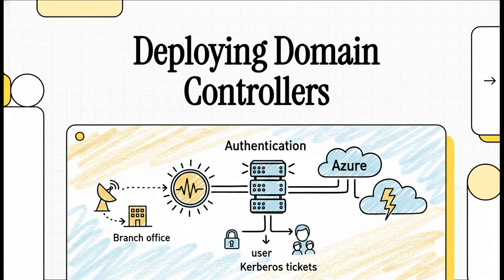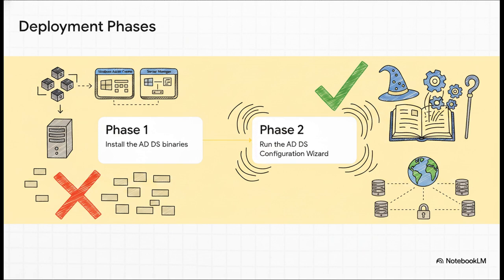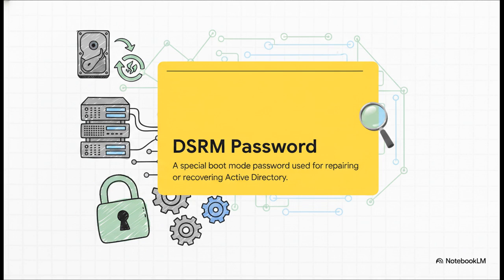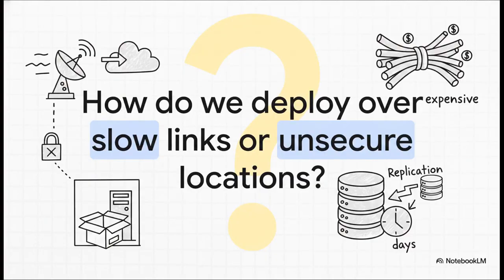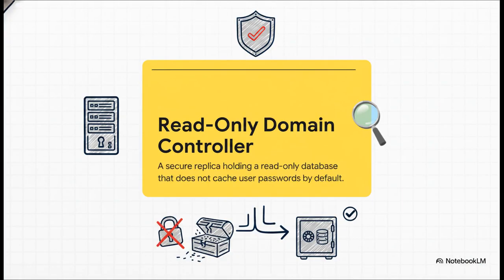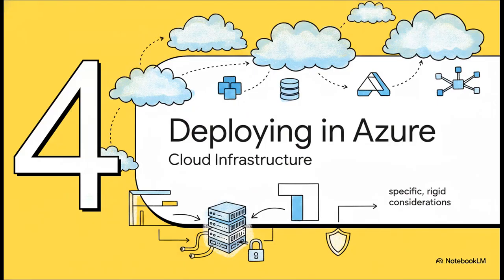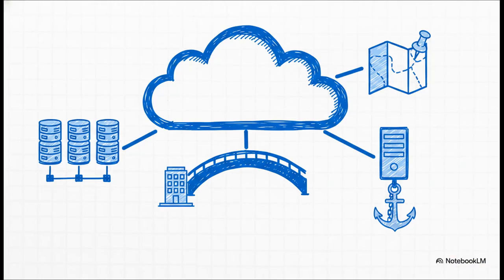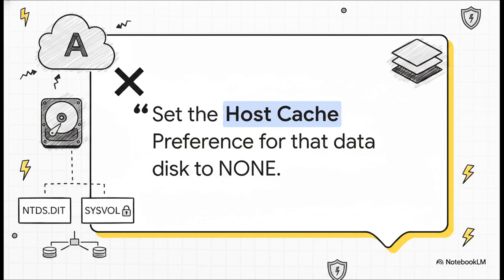Install Active Directory Domain Controllers | AZ-800 Day 8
earn how to deploy Active Directory Domain Services domain controllers in on-premises, branch office, and Azure environments. Covers installation phases, functional levels, Install from Media, RODCs, and Azure VM configuration for AZ-800 / AZ-801.

CHAPTERS
00:00 Introduction – Domain controller deployment challenges
01:15 On-premises deployment: binaries and configuration
03:45 AD DS Configuration Wizard decisions
06:30 Server Core installation methods
07:45 Install from Media for branch offices
09:20 Read-only domain controllers (RODCs)
10:40 Upgrading domain controllers to Windows Server 2025
12:15 Deploying domain controllers in Azure VMs
16:00 Azure networking, DNS, and disk configuration
18:30 Recap

What you'll learn:
• The two-phase domain controller installation process
• How to answer AD DS Configuration Wizard questions (forest/domain functional levels, DNS, global catalog, RODC, DSRM)
• Installing domain controllers on Server Core using Windows Admin Center, PowerShell, and RSAT
• Using Install from Media to reduce WAN replication traffic
• When and why to deploy read-only domain controllers in branch offices
• Best practices for upgrading domain controllers to Windows Server 2025
• Azure-specific considerations: Virtual Networks, IP addressing, DNS solutions, and disk caching for NTDS.DIT